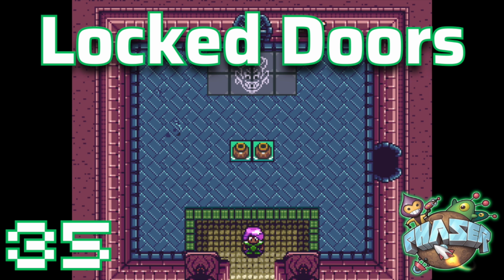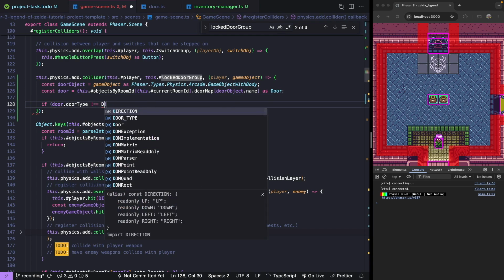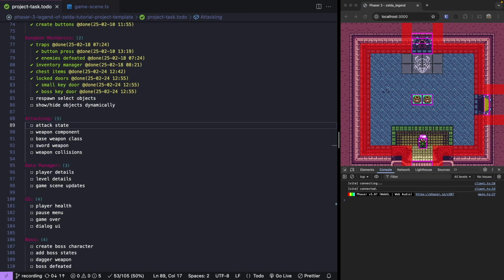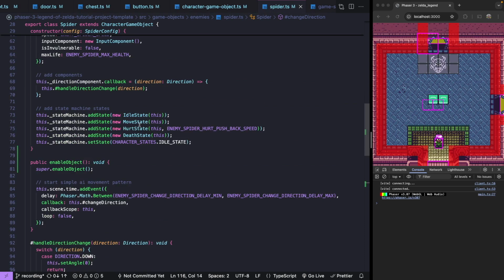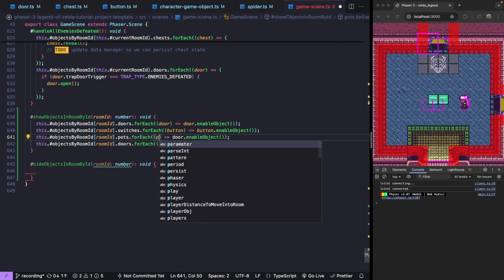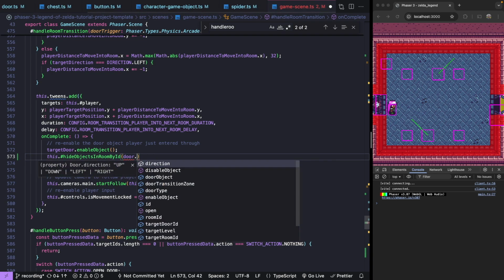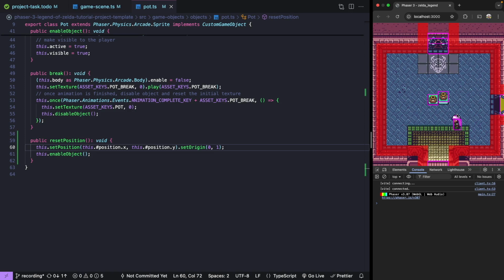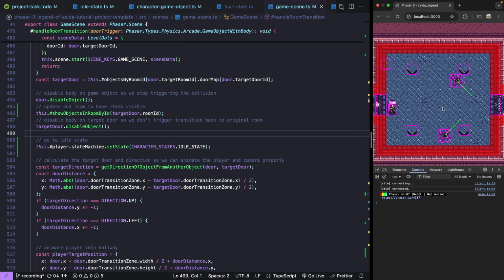How To Make A Zelda-Like Game With Phaser 3 - Part 35 - Locked Doors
In this episode, we implement locked doors that require specific conditions to open, adding a new layer of challenge to dungeon exploration. We’ll also refine object visibility, update the game scene, and improve item persistence across room transitions.

🔹 What’s Covered in This Video:
✅ Implementing Door Unlocking Mechanics
✅ Testing and Debugging Door Interactions
✅ Showing & Hiding Objects for Better Visibility
✅ Disabling Objects When No Longer Needed
✅ Making Key Updates to the Game Scene
✅ Respawning Pot Objects for Consistency
✅ Dropping Objects During Room Transitions

By the end of this video, your game will have functional locked doors and improved object management, making the dungeon feel more dynamic and immersive. Let’s dive in and refine these mechanics! 🏰🔑🚪

Video Chapters
0:00 - Intro
0:22 - Overview
0:52 - Unlock doors
4:08 - Test changes
4:55 - Show & hide overview
6:02 - Disable objects
9:26 - Game scene updates
13:27 - Respawn pot objects
16:28 - Drop object on room transition
18:25 - Thanks and links to other content